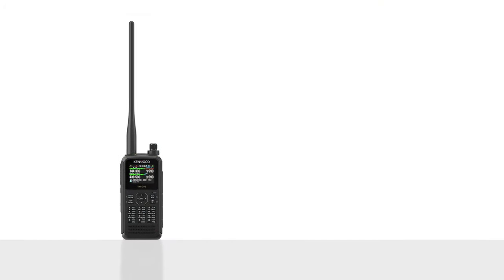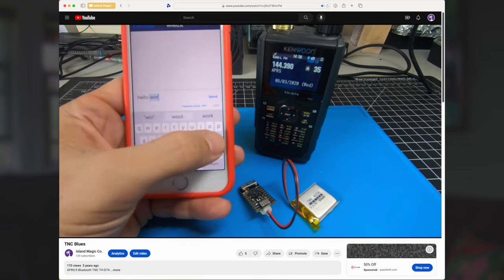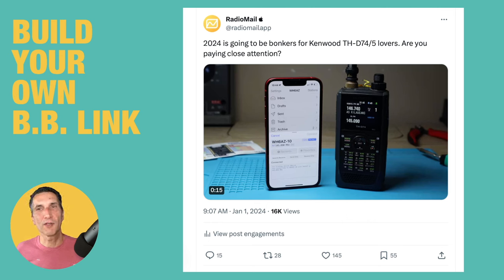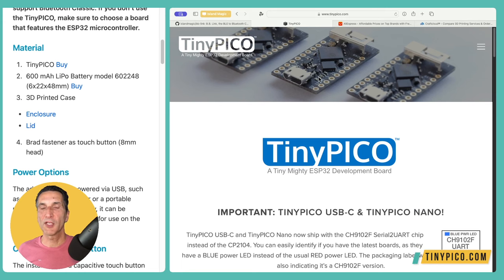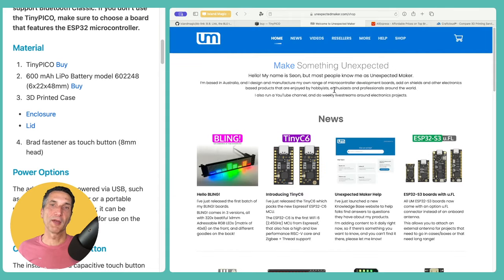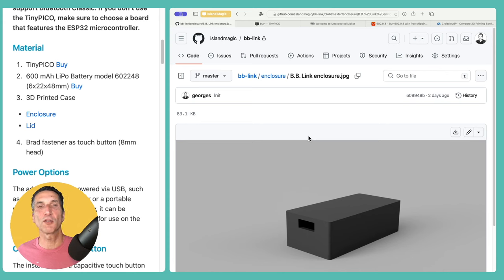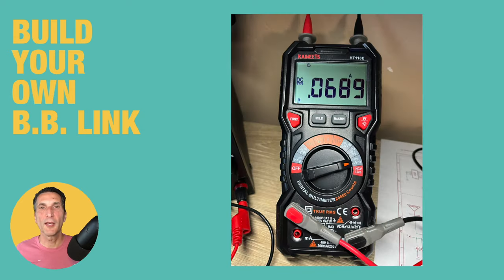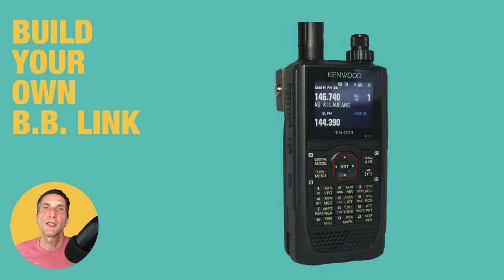B.B. Link :: iPhone 💛 Kenwood TH-D74 / TH-D75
Be sure to review the README and follow the instructions there as they are continually updated.

00:00 TH-D75 iPhone pairing fail
00:31 What's happening with Bluetooth?
03:10 In search of a solution
05:46 B.B. Link, the adapter that handles your connection blues
06:30 Downloading the code
07:05 The board
08:53 The battery
09:48 The case
11:45 Flashing the firmware
17:15 Putting it all together
19:08 B.B. Link Configurator
21:45 Use it with RadioMail
23:56 Use it with APRS.fi
26:08 Wrapping up